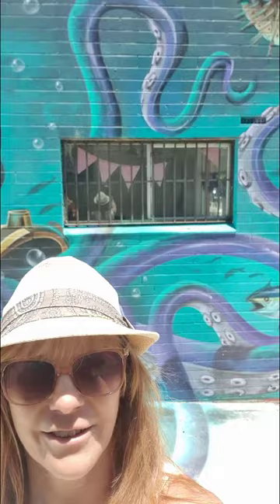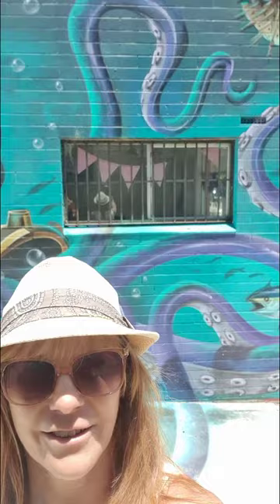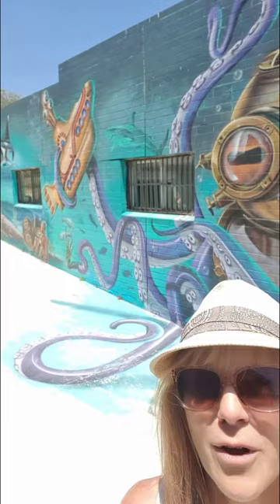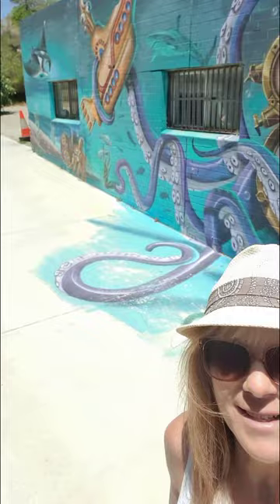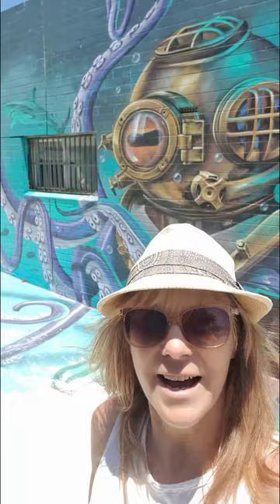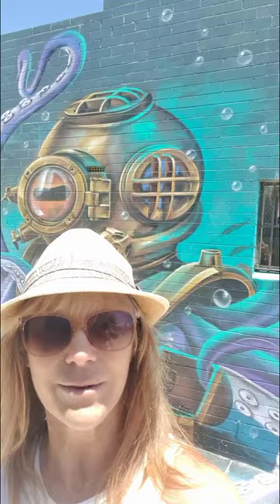Fremantle Street Art is Amazing by Jennifer Castle - South Fremantle Fish & Chips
Fremantle Street Art Series - "The Octopus One' - Art by Destroy
On the side of the South Fremantle Fish and Chips is this colourful mural, depicting a diving octopus. You can't see the whole thing from the road so its worth popping in and having a look. While you're there the fish and chips are worth trying as well!